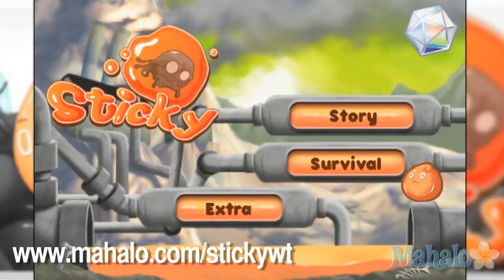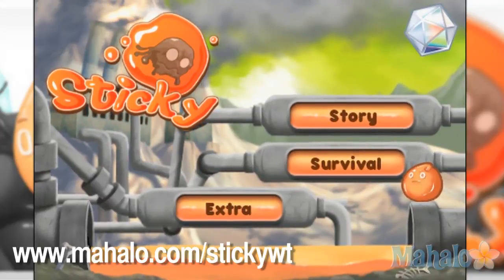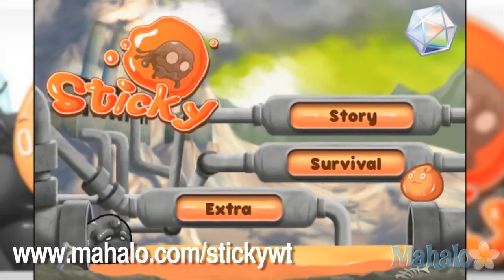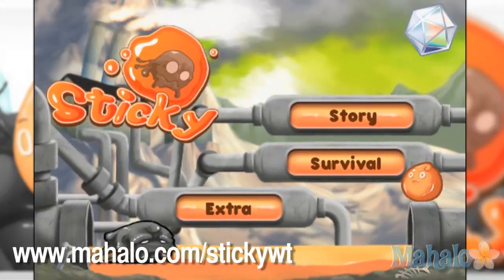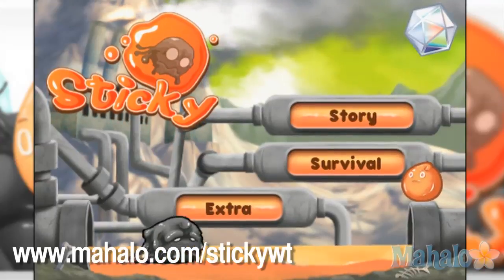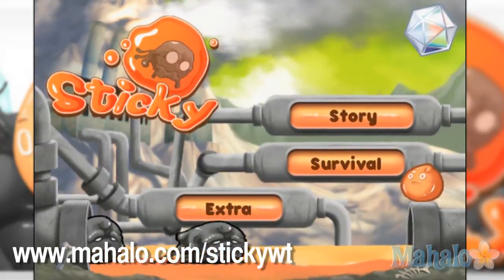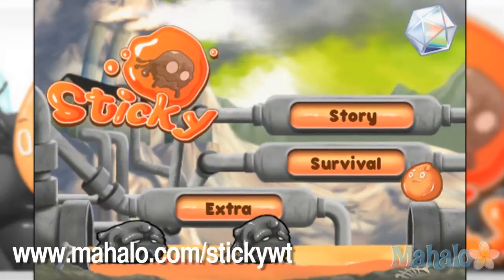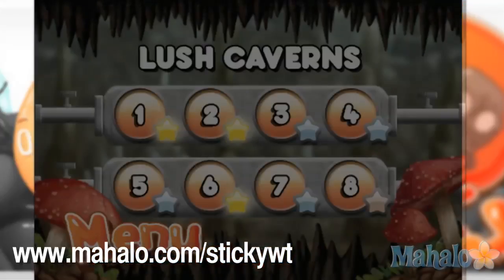Sticky Intro Story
From the creators of Angry Birds, comes Sticky, the loveable little ball of orange goo. Fling Stickya around through sewers and other chambers while knocking out his enemy, the evil black goo. Play with others to compare scores and receive achievements.  Available on the iPad, iPhone and iPod Touch.

Marvel vs. Capcom 3: Fate of Two Worlds - Special Edition Unboxing
watch?v=c433ch0PnGE

E32581F286AB34C4
p=26FBBDA57F7BE647
v=ZPYzpT9mTZI&playnext=1&list=PL32C24F50A404FFC6&index=2
E61486D225C8A4A5